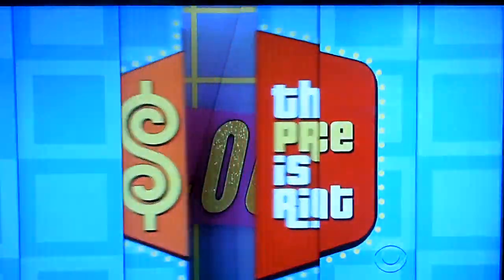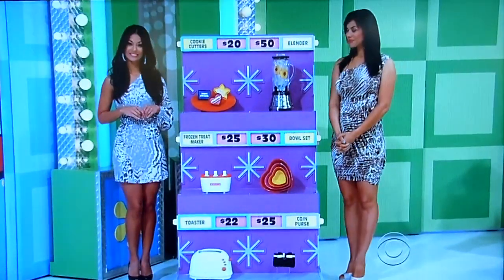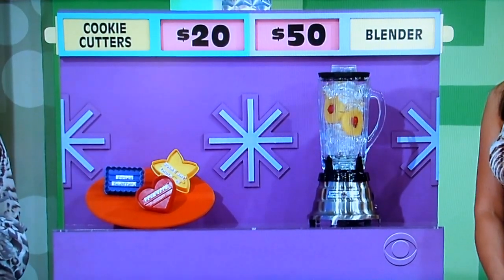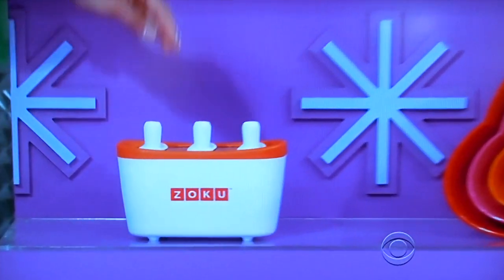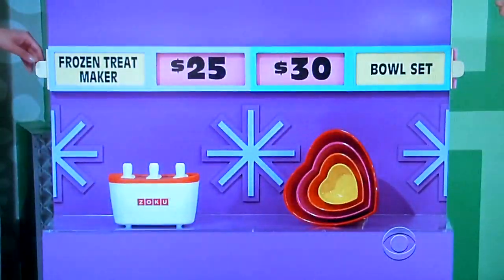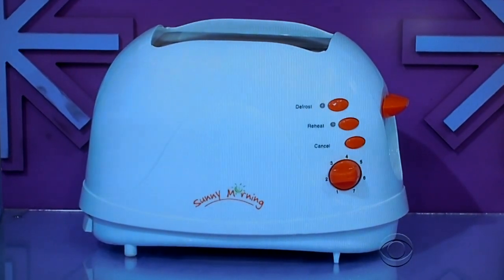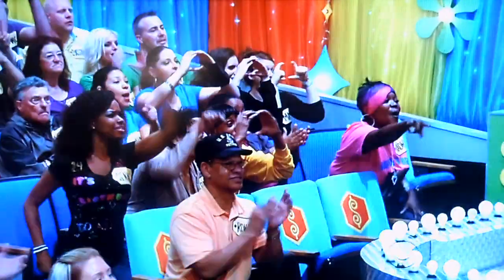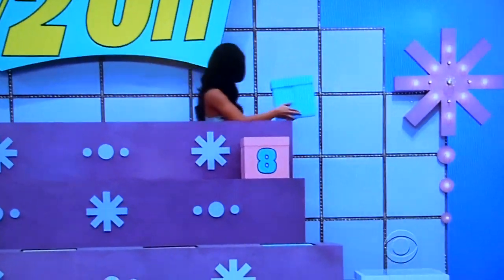The Price is Right - Half Off - 4/16/2012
Half Off is played